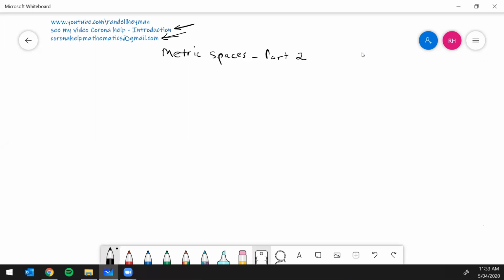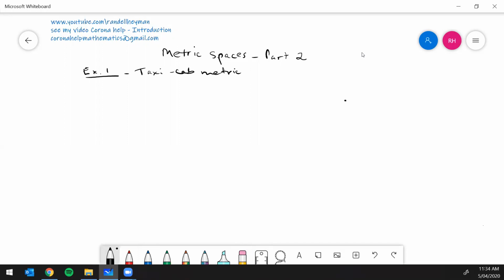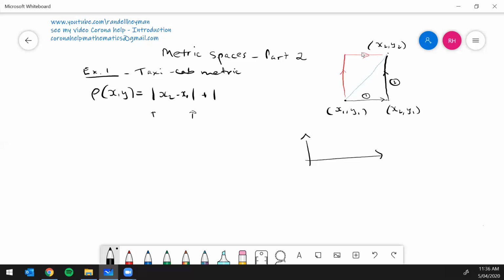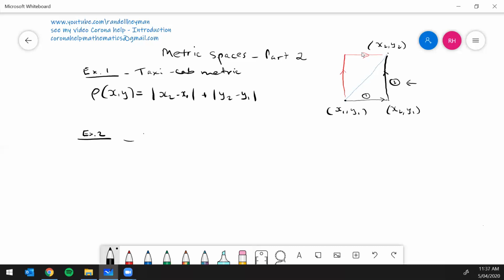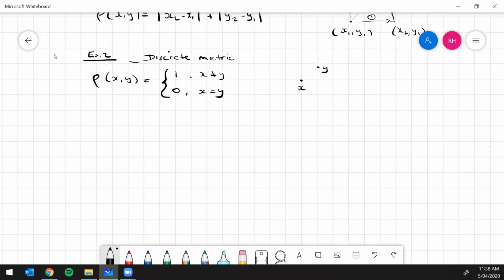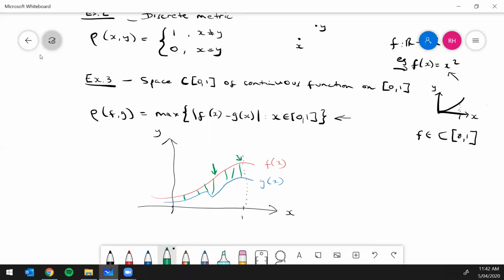Metric spaces - examples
In this video I give three examples of metric spaces.